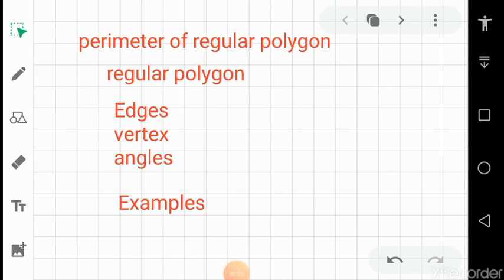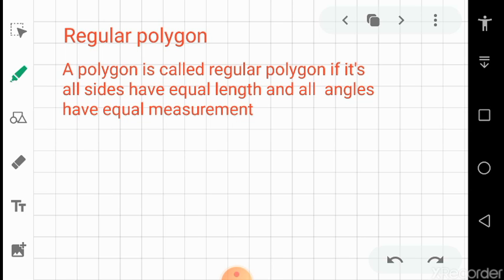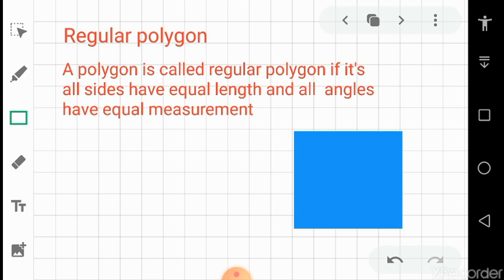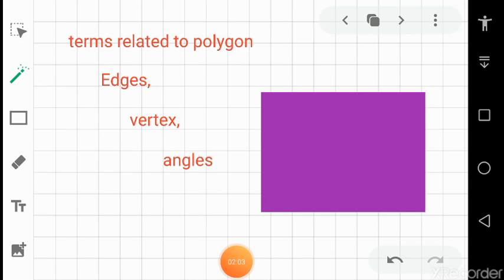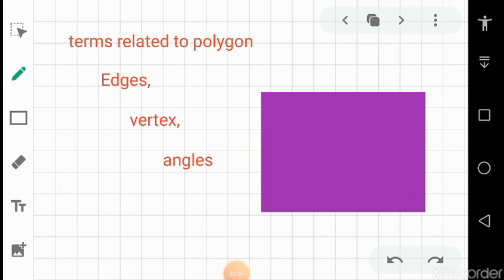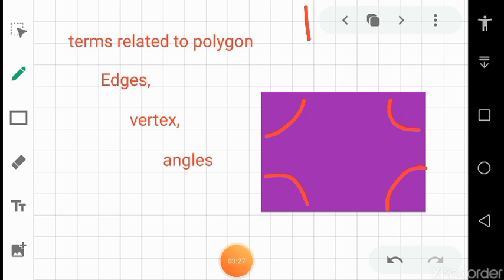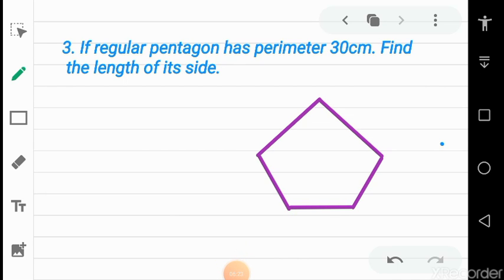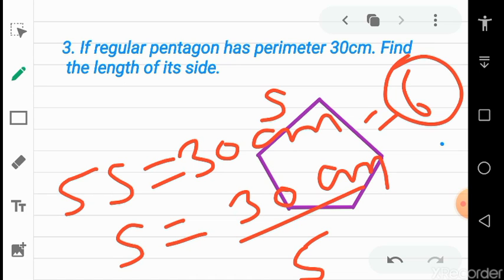regular polygon | perimeter | vinay sir